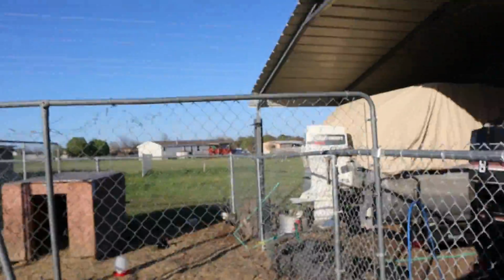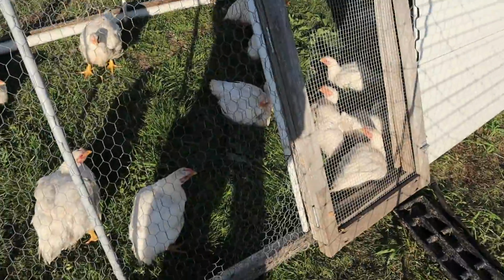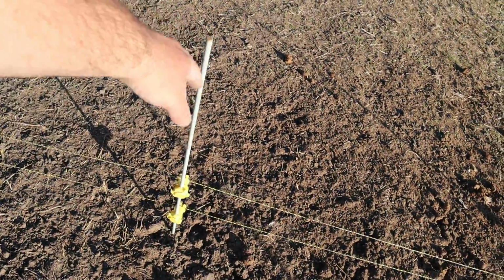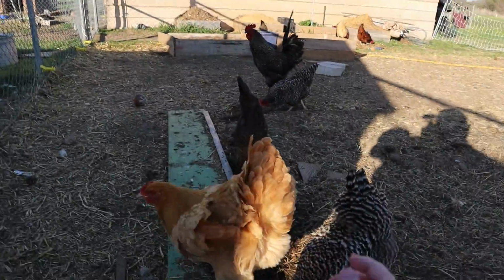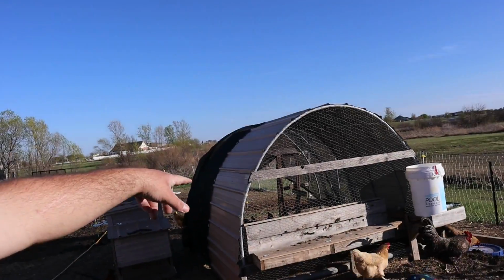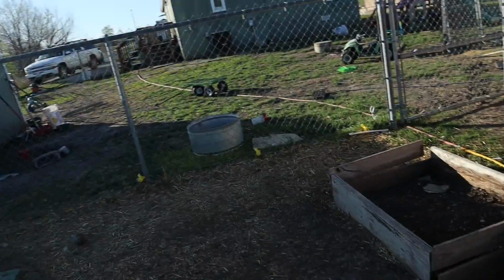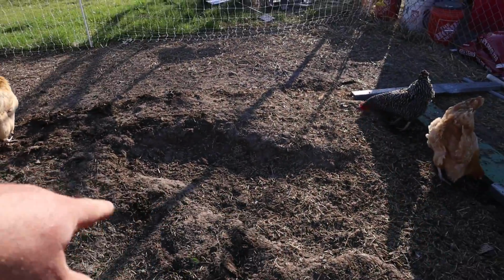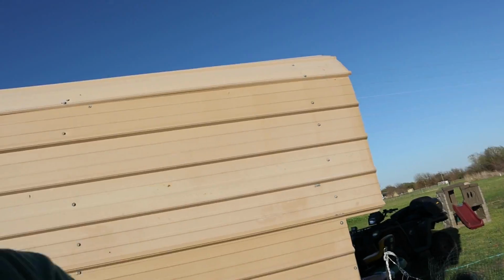Getting Ready for Spring Gardening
In this video we go over the small changes in the past month, since our last post, and look to the future. The very near future, hopefully.

It is officially spring and I have the Spring Itch.  I have started prepping the garden by letting the chickens scratch at the pile of compost that they just finished making. I admit that the compost has not had enough time to  fully decompose but I need the space so it is going to have to do for now.  I will try to start next years pile soon to give it the proper amount of time to fully cook.

I am really ready to get these pigs out of here. I didn't mention this in the video but I have a butcher date set up for Axle on May 10th. I am looking forward to seeing the meat quality when it is done by professional butchers.